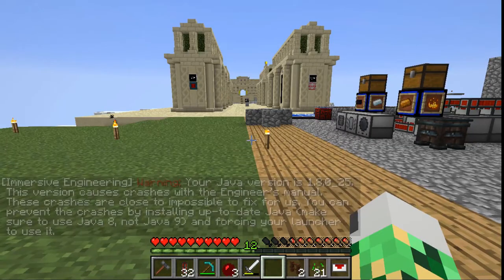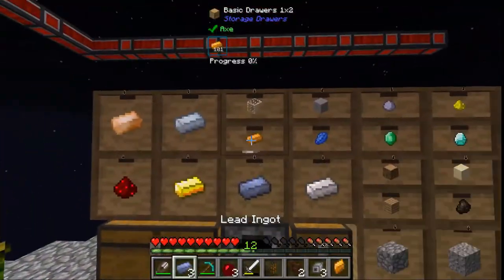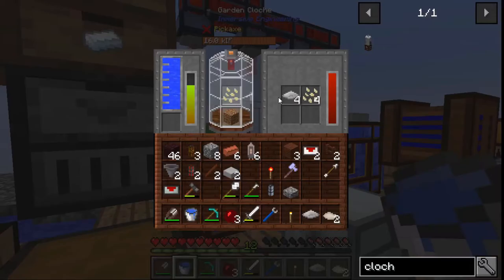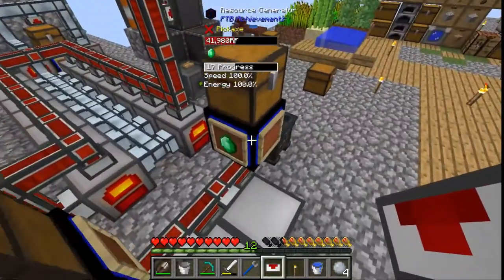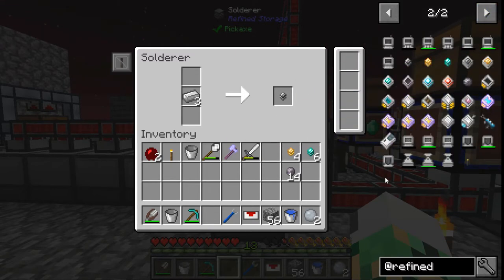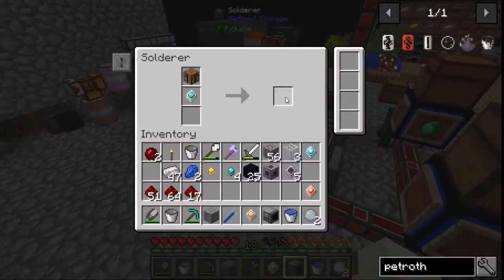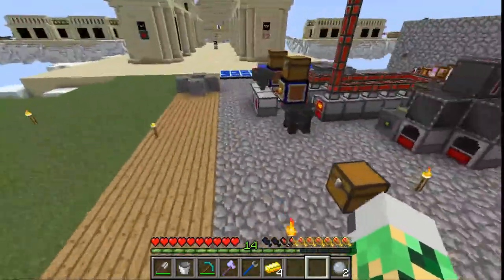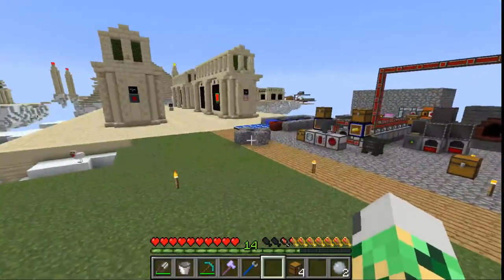Pyramid 12: Soldering and Melting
Moving forward with quests, time to use the quartz and Iron to get going toward the Crafting Grid and to use some machines to start on Petrothium. And I'm also getting ready for some big pressure generation by using the cloche!